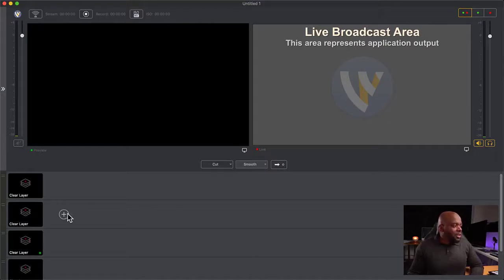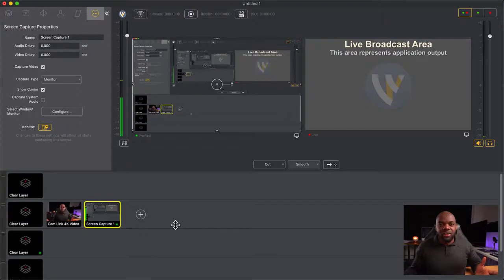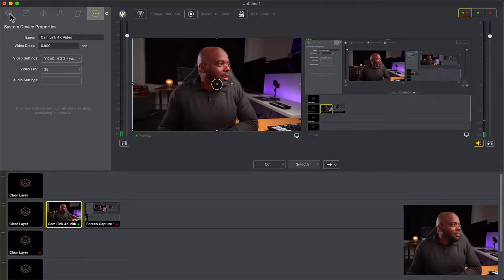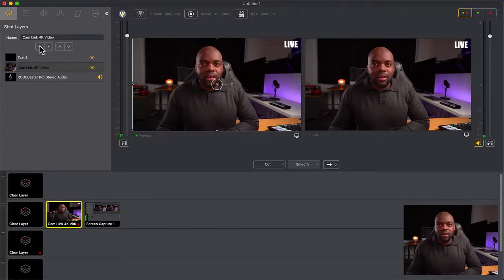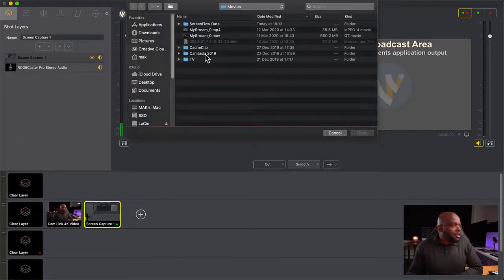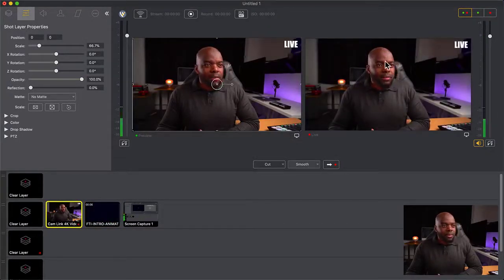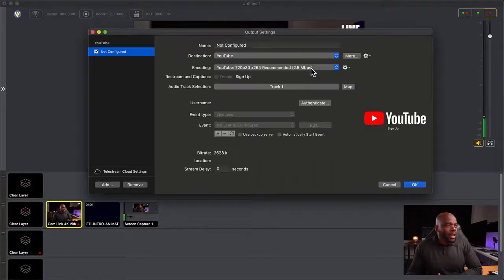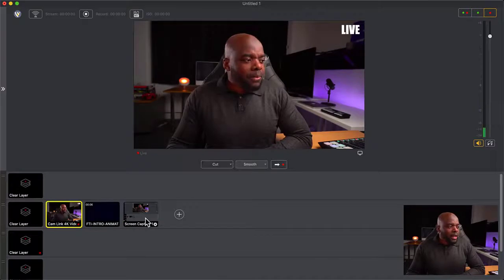Wirecast 13 - Getting started